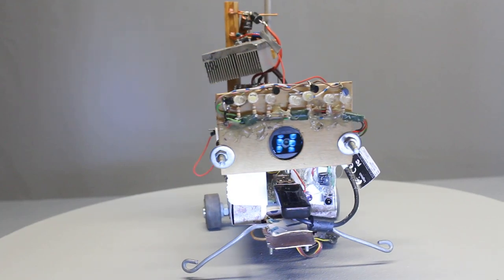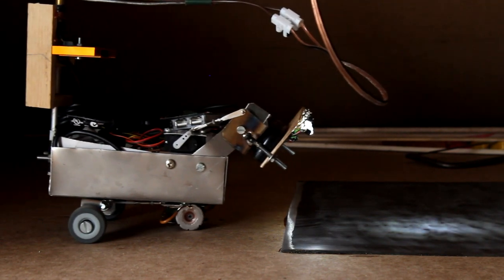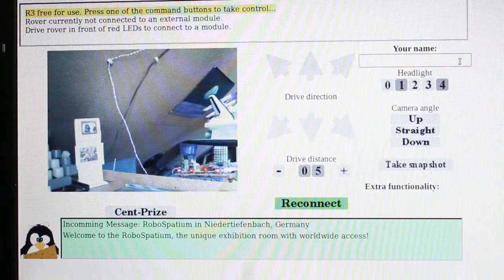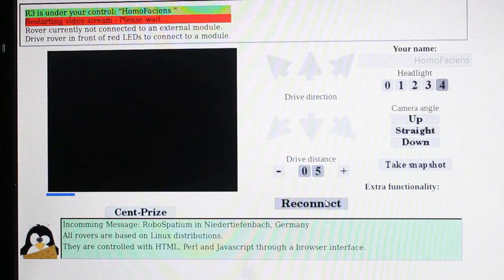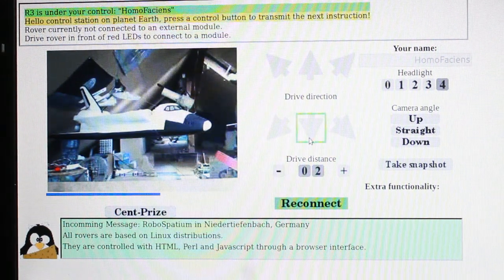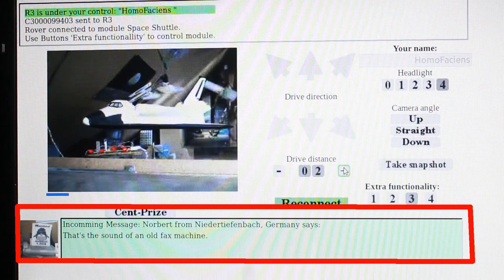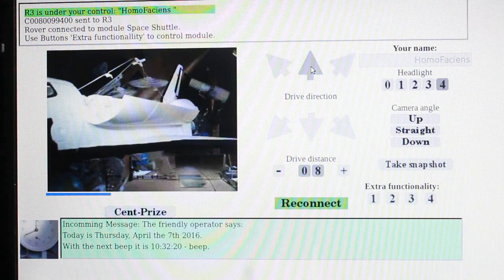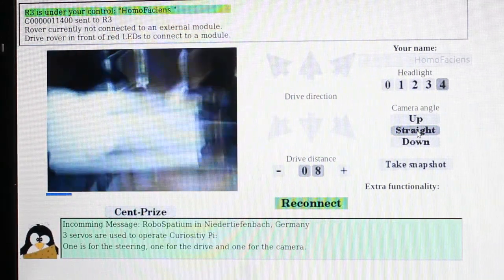Upgrading Curiosity Pi, my Raspberry powered webcam robot